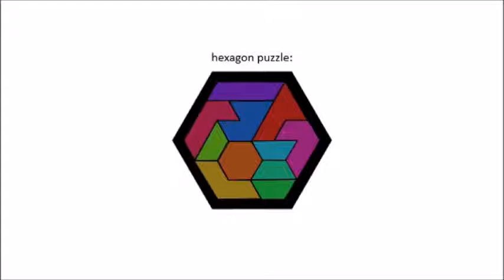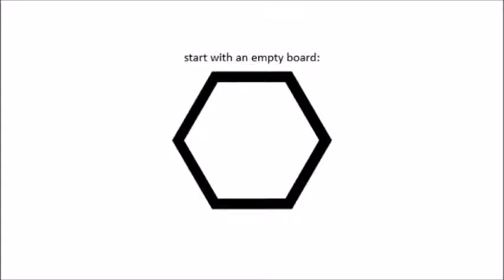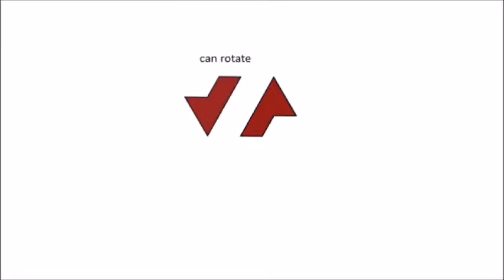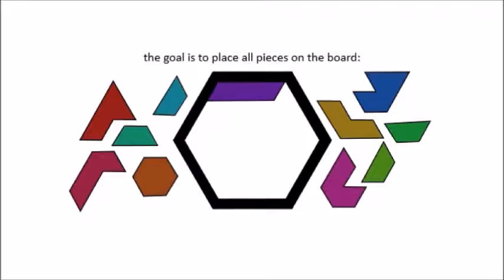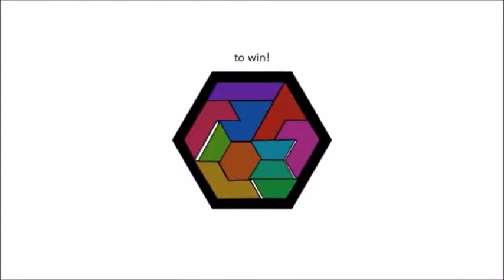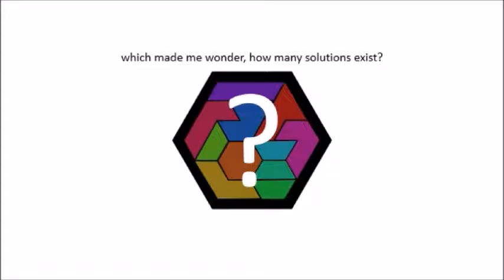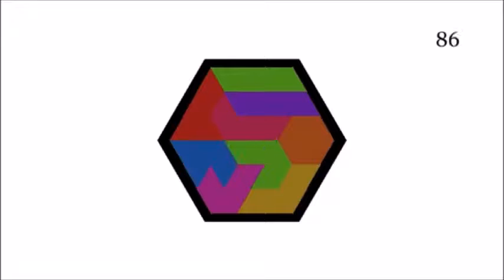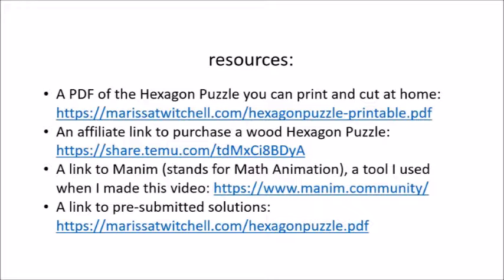Hexagon Puzzle (Hexagon Tangram Puzzle)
About the Hexagon Tangram Puzzle.

There are several solutions, but exactly how many? How would you go about solving this puzzle?

Resources:
• A PDF of the Hexagon Puzzle you can print and cut at home:
• A link to Manim (stands for Math Animation), a tool I used when I made this video
• A link to pre-submitted solutions: